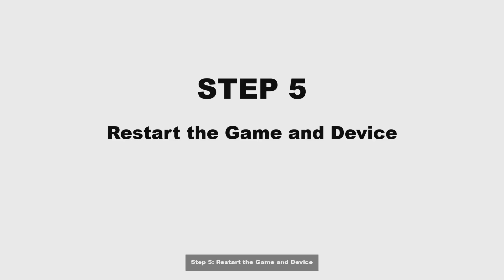How To Unlock Apex Legends Voice Chat Not Working 2025 (FULL TUTORIAL) (2026)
In this video, we show you how to unlock Apex Legends voice chat not working in 2025 with a full tutorial. If you're struggling with voice chat issues, this guide will help you troubleshoot and fix the problem quickly.